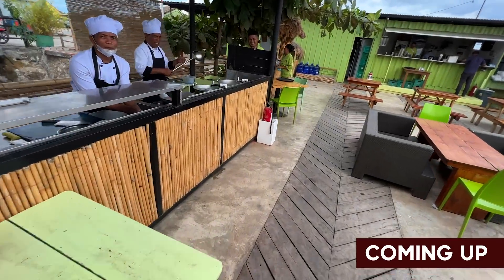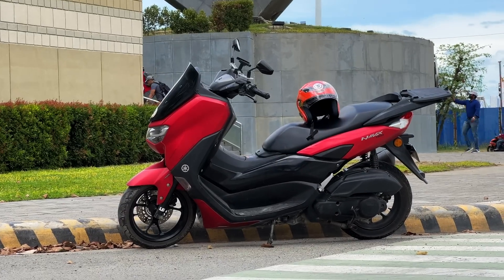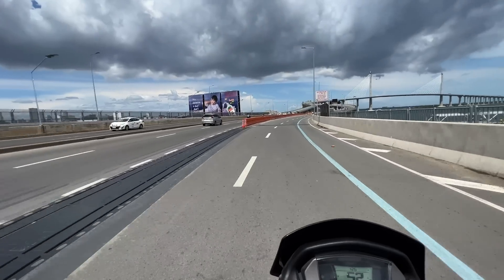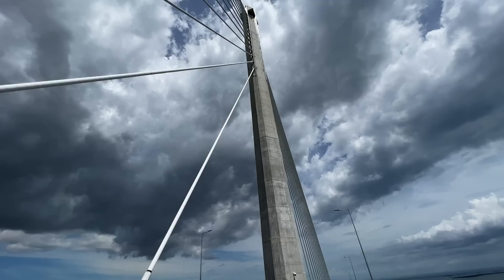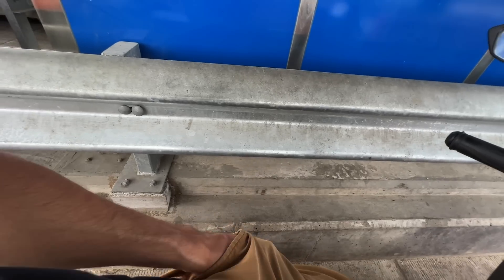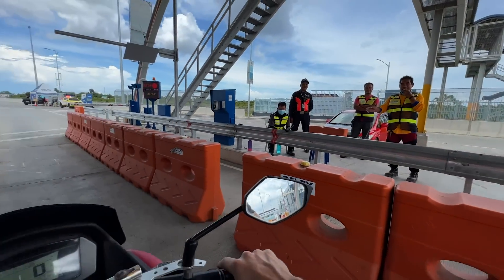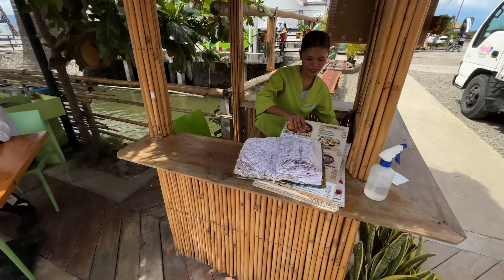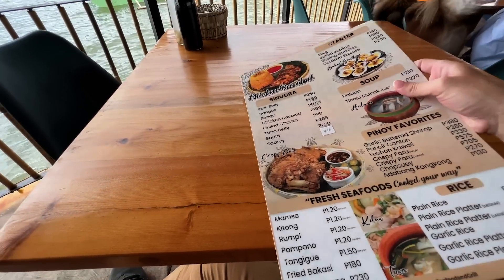The Philippines' Amazing New Bridge | An Engineering Marvel 🇵🇭